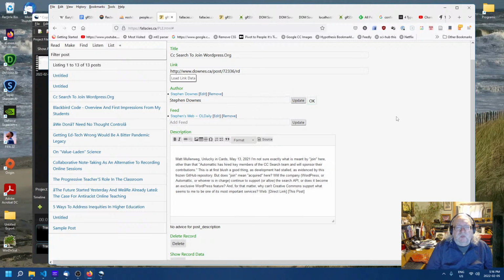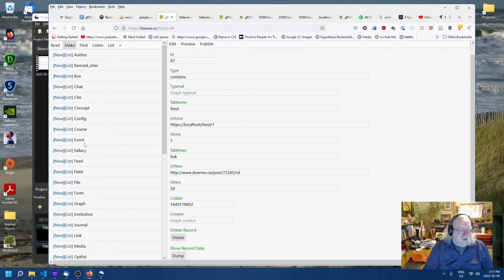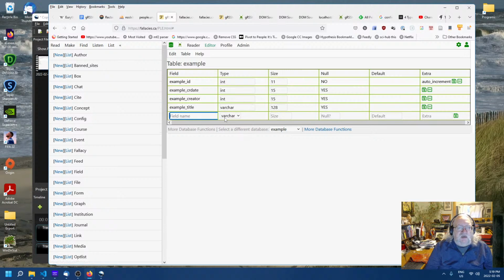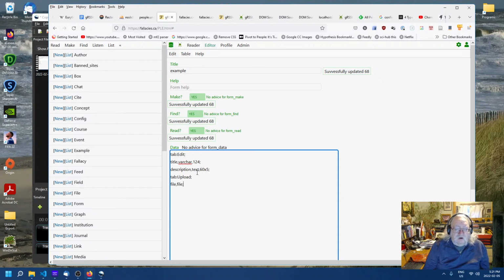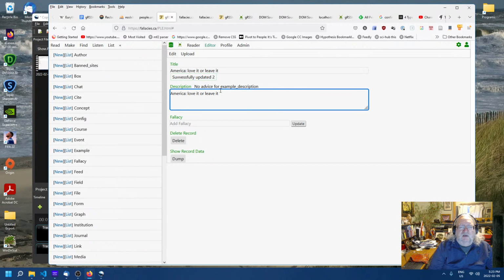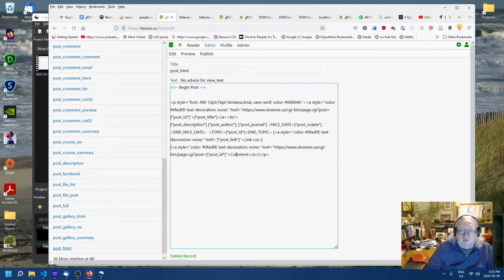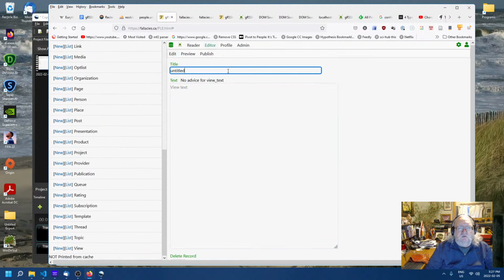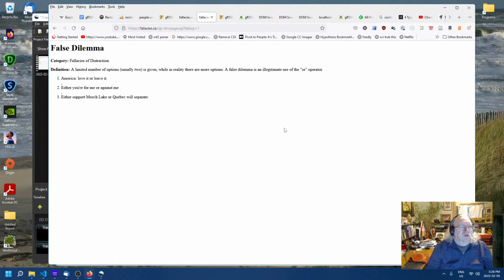Keylists: the basis for the gRSShopper graph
How to associate and display records from two different types of data in the gRSShopper graph.